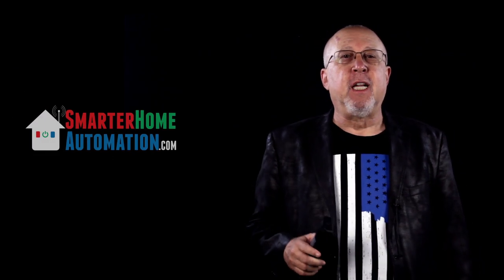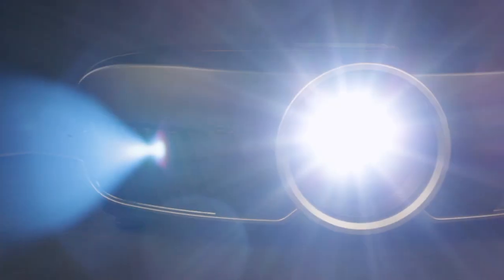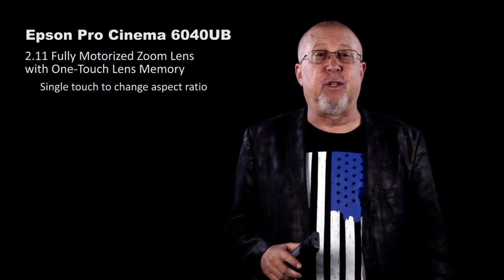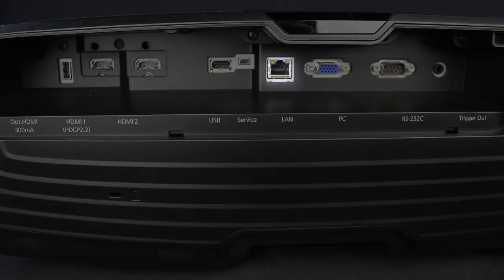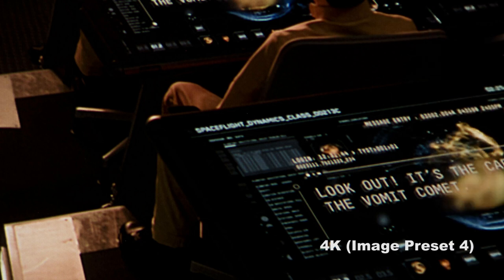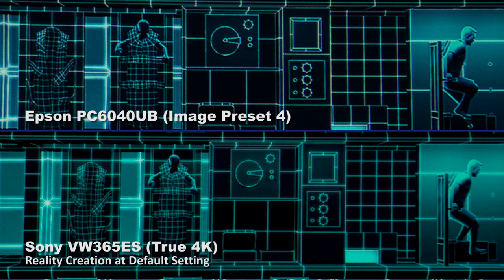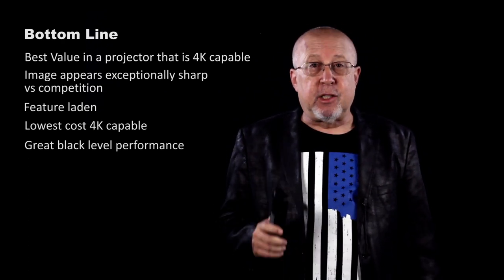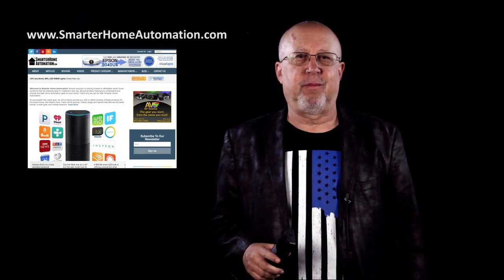Epson Pro Cinema 6040UB presented by Projector Reviews TV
Here at ProjectorReviews.com, we took a look this Epson Home Cinema 5040UB and Pro Cinema 6040UB projectors and awarded them our Hot Product Award and Best Value Award ($2000-$4000) in our annual Home Theater Projector Report. This video serves to give you a brief overview of the Pro Cinema 6040UB.

We also created an in-depth review video as a fun and informational overview of the full-length written review posted on ProjectorReviews.com. We have a growing collection of videos covering both specific home theater projectors and FAQs about many of the most popular and important questions as you create your home theater environment.